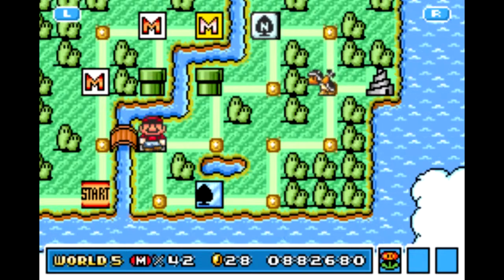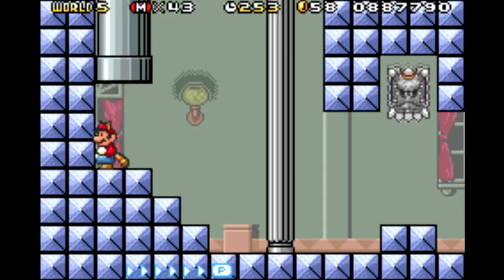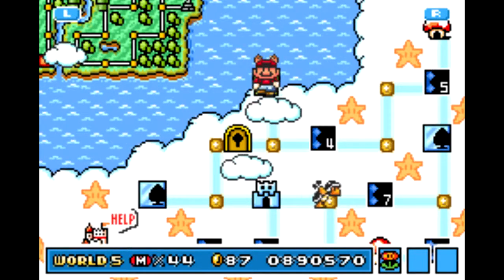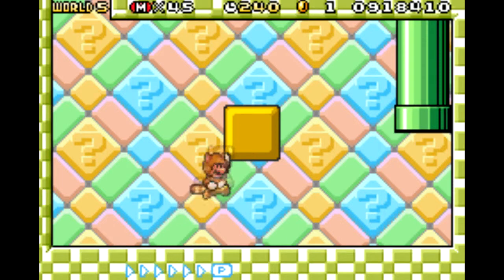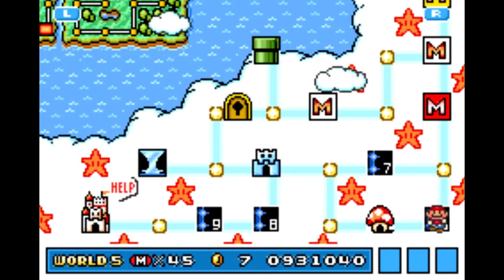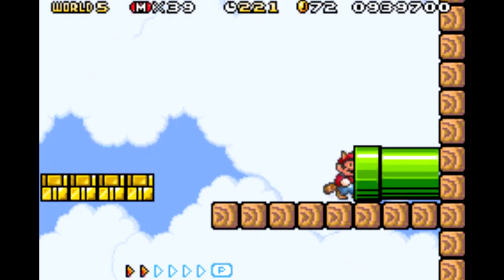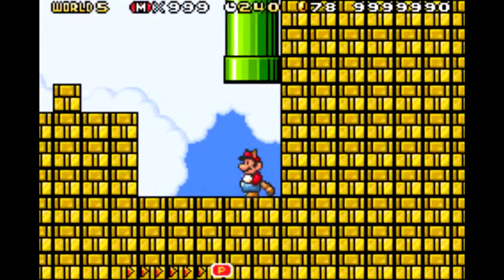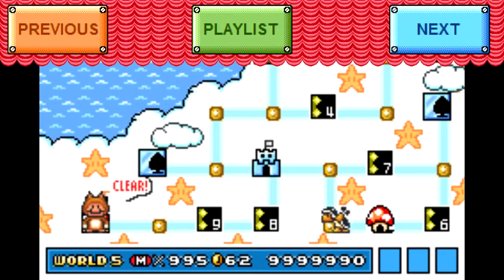Super Mario Advance 4 - World 5 - Part 2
Welcome to the twelfth episode of Let's Play Super Mario Advance 4! In this episode, we finish up the first half of World 5 and begin our journey through the second half.